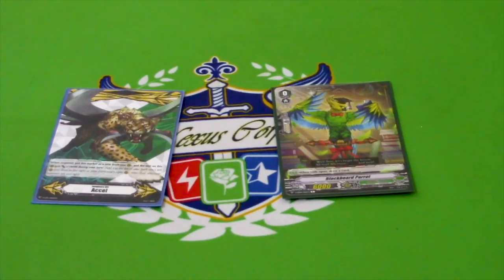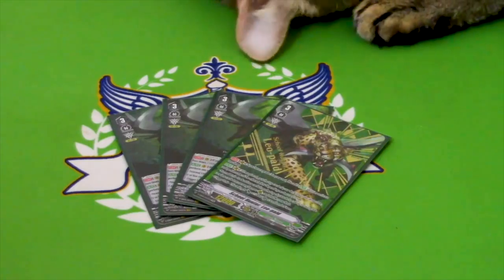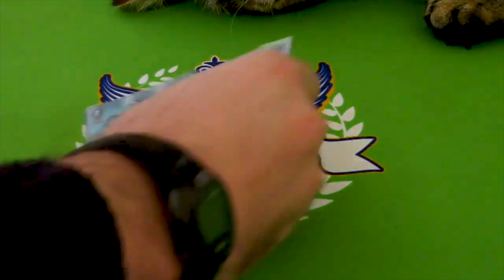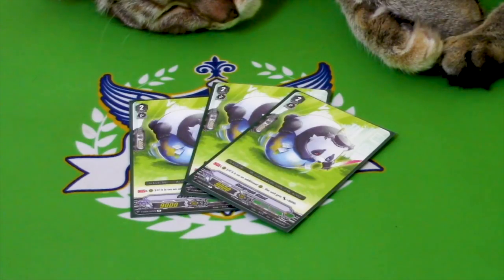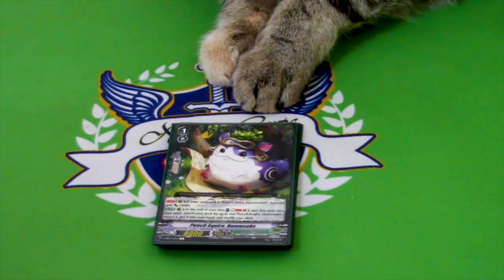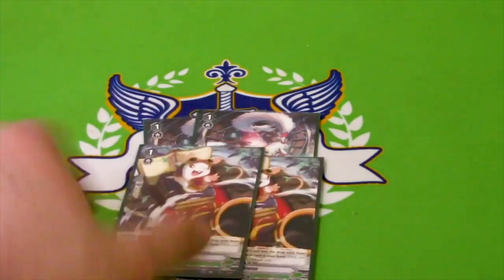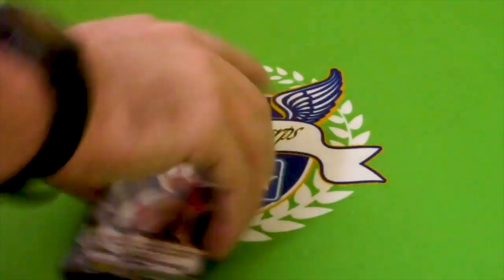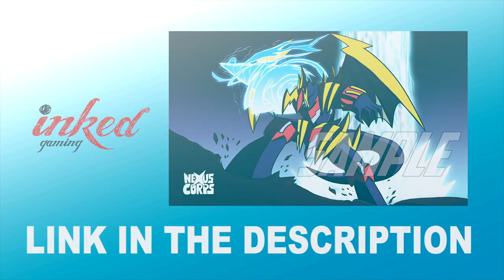Pencil Hero Hammsuke! Great Nature Deck Profile (ft. Atlas' Cat) | Standard | Cardfight!! Vanguard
Atlas and Sophie share their Standard Hammsuke Great Nature Deck with you all. Hope you enjoy the video!